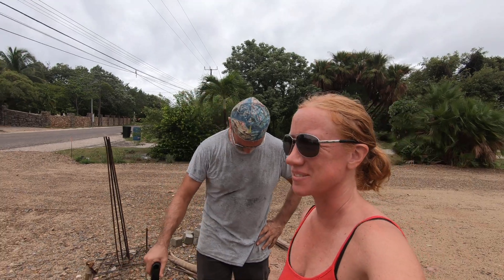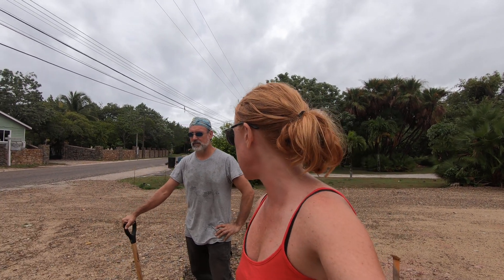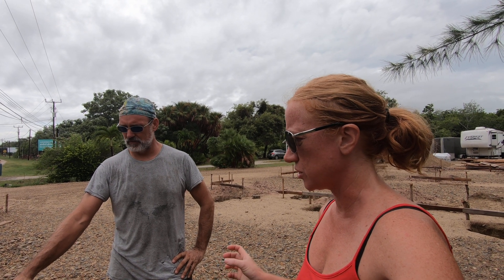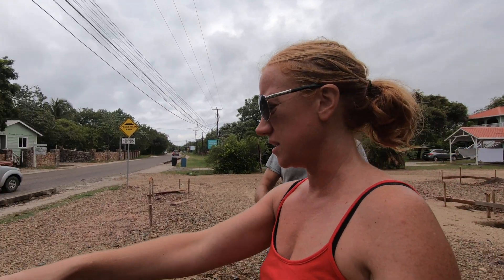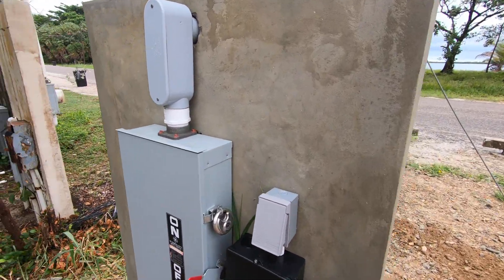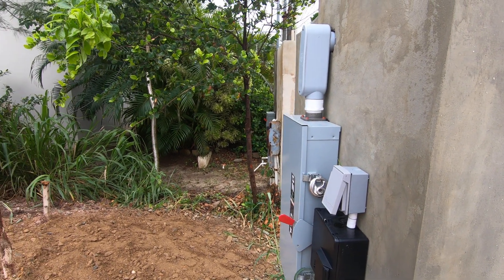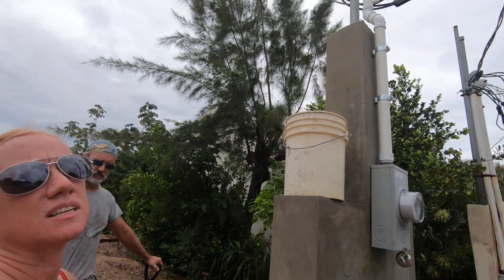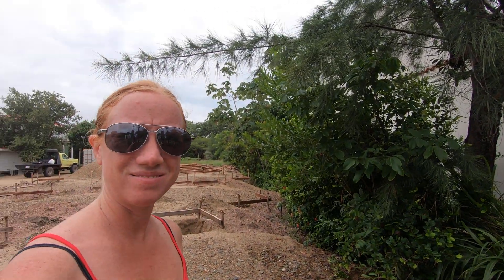Building in Belize S05 E05 | New Electrical Service Connection in Belize - Process, Cost, Timeframe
Step-by-step overview of the electricity installation process in Placencia, Belize. Electrical engineer, certified wireman, deposit, hookup, POWER!

So sorry for the road noise! Should have mic'd up!